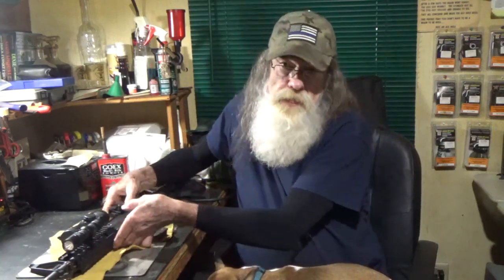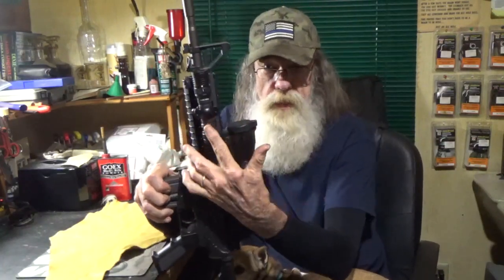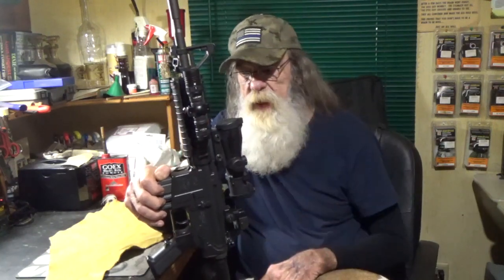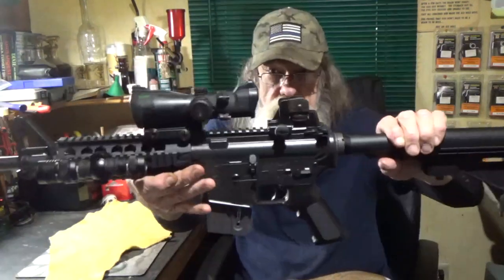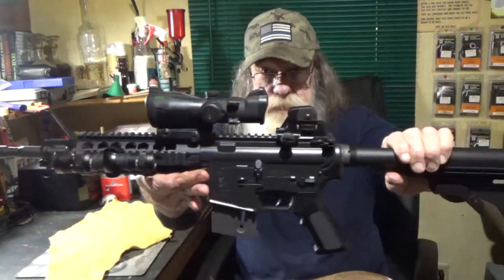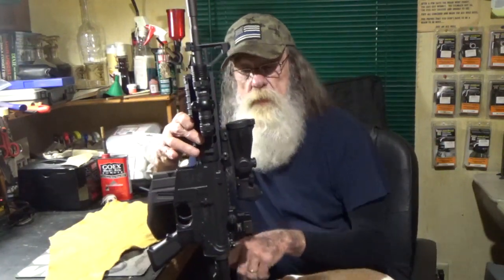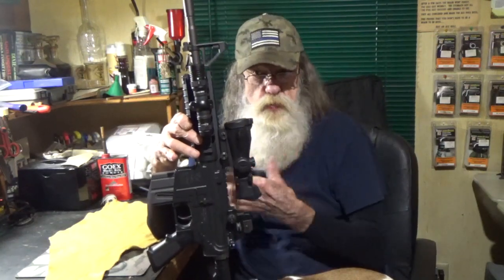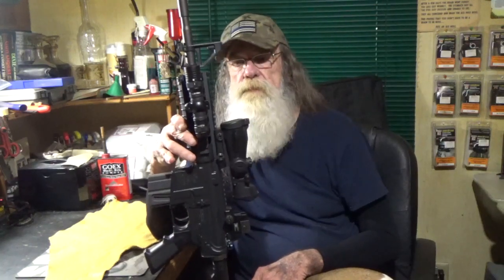Armadillo Medicine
Hopefully a remedy for my armadillo problem.  They usually only come out at night.  In memory of Pete the Utoo 5/10/2018-12/26/2019  Miss you little buddy!